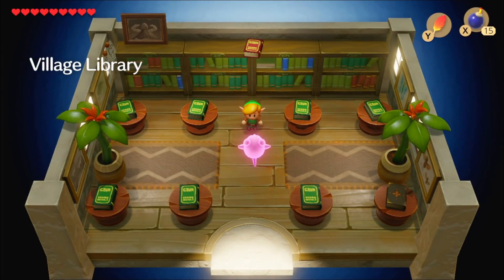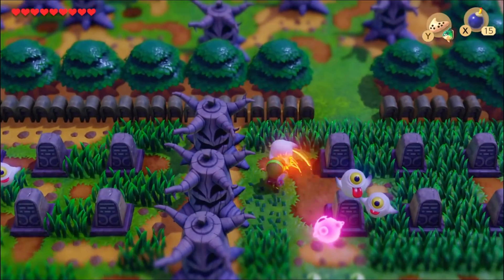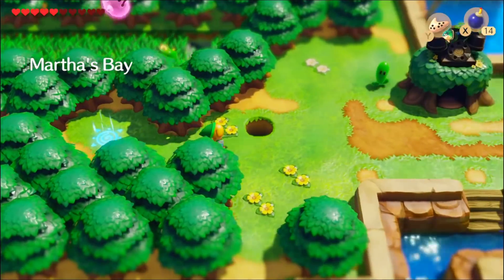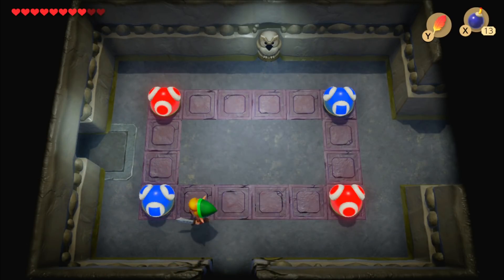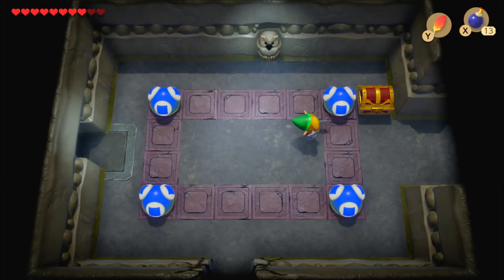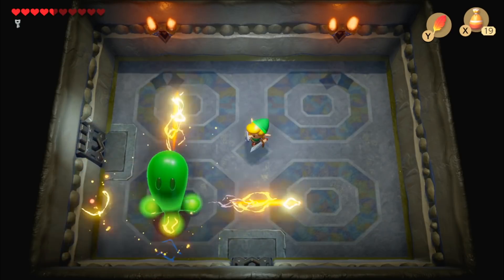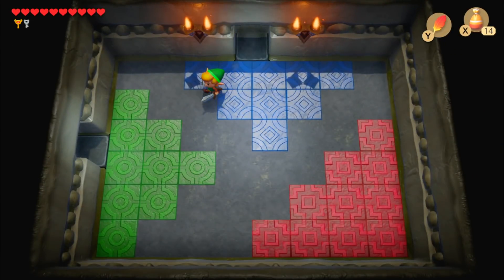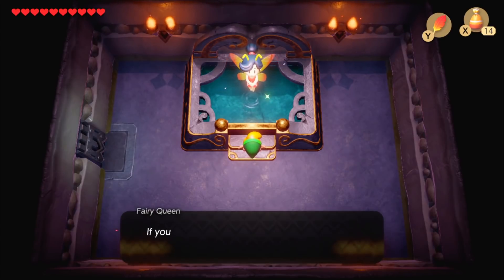Link's Awakening [10] Shapes, colors, and ghosts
I just want to go in a cave.